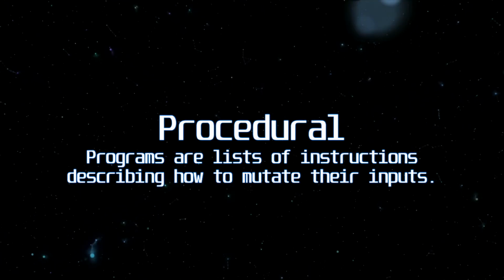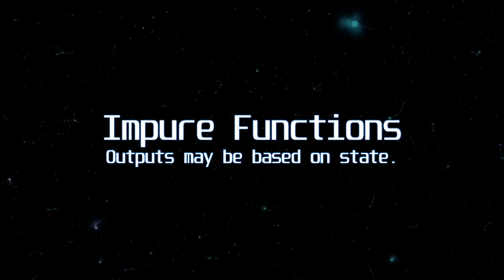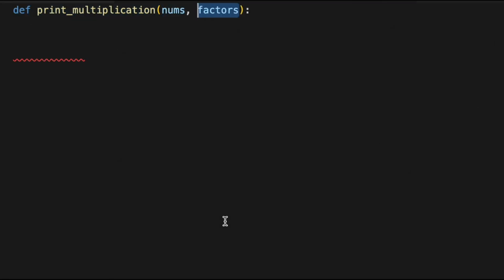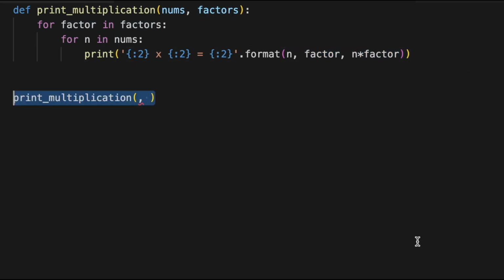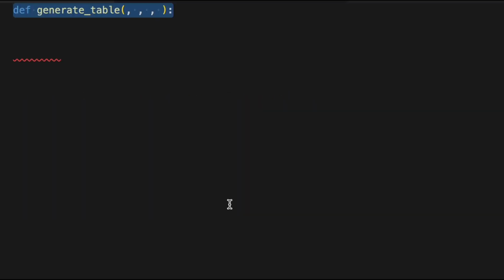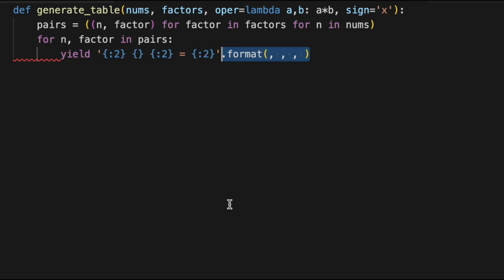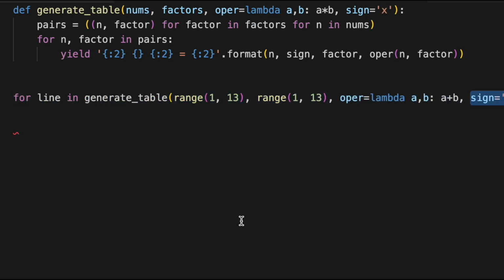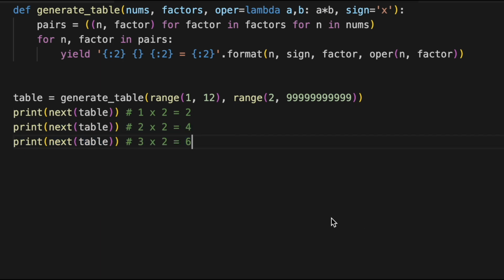Functional Python in 100 seconds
Python supports functional programming such as functions as first-class objects. Functions are considered to be objects with arguments and return values. This is in contrast to most other programming languages where functions are treated as "code blocks" or "procedures".

Most programming languages are procedural: programs are lists of instructions that tell the computer what to do with the program's input.

Functional programming simplifies problems into individual functions. Ideally, functions are pure, which means they don’t have any state that affects the output. Functions can also be impure, which means they do retain state.

Some programming languages are multi-paradigm, which allow you to write either procedural, object-oriented, or functional code depending on the problem. Python is one of these languages.

CHAPTERS

0:00 Definitions
0:25 Procedural function
0:44 Generator / pure function
1:02 Higher-order function